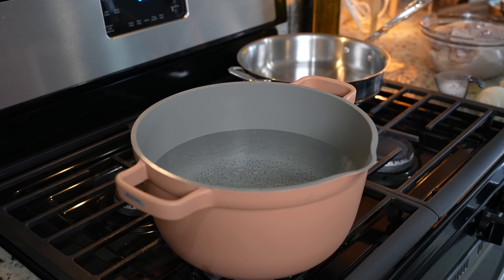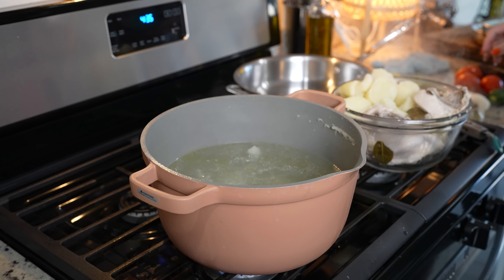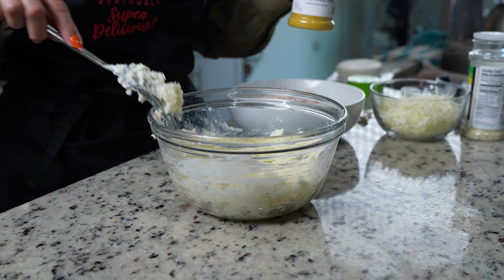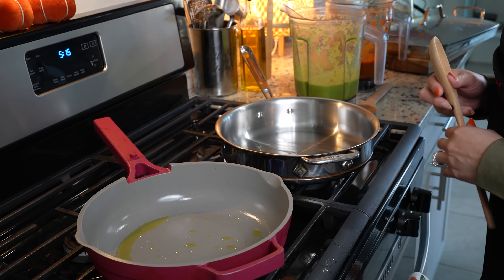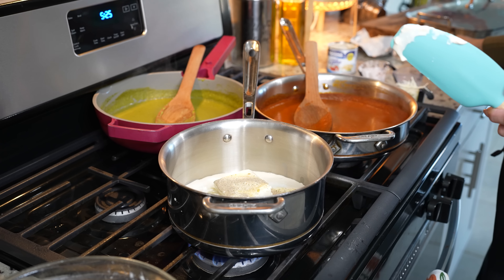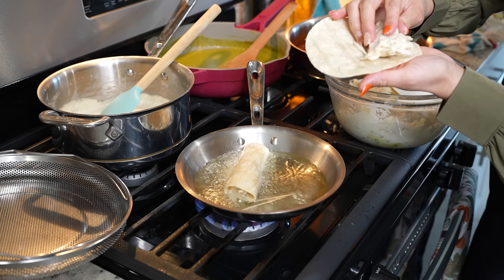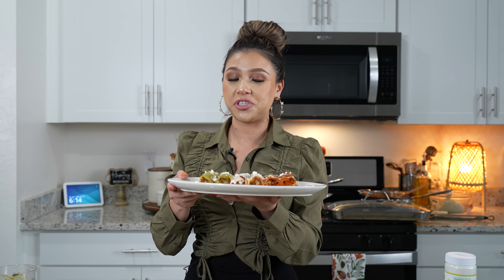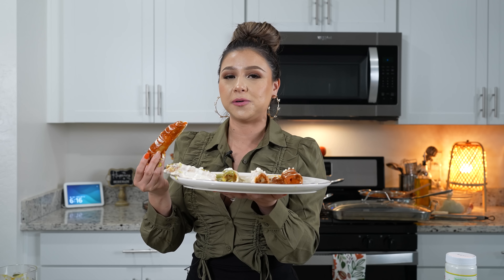CHICKEN and POTATO TAQUITOS DORADOS DROWNED In 3 Special Salsas!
Today I’m going to be sharing with you how To Make The easiest and most delicious tricolor taquitos ahogados basically downed tacos in 3 salsas to make our beautiful Mexico Flag 🇲🇽 let me tell you this is going to be your favorite way to eat tacos dorados! This dish is very popular in Mexico most of the time they will serve them as enchiladas but who doesn’t like tacos?
😁 Keep in mind, like every recipe and every household, are tons of variations that make this delicious recipe, you can constantly adjust it to your taste; I hope you enjoy it as much as my family and I do, and as always, if you do, please don’t forget to give me a big thumbs up, comment down below your thoughts and if you new to my channel, please hit that subscribe button so you can be part of our family! 😘

Tip! Make the taquitos first then the salsas

Enjoy after serving

Ingredients:
Boil 2 lbs chicken breast with salt ( I used 2 1/2 tbsp) 1/2 onion, garlic 2 bay leaves
3 medium potatoes
3 tbsp butter
3 tbsp sour cream
2 cups queso Oaxaca

🇲🇽 salsa verde
6 tomatillos
4 Chile serranos
1 garlic clove
1/4 onion
Handful cilantro
1/4-1/2 cup broth
Salt

🇲🇽 salsa blanca
1 media crema
4 oz cream cheese
1/4-1/2 cup milk
1/4 cup crema mexicana
2 tbsp-1/4 cup pickled jalapeño juice
1/4 cup shredded cheese
1 tsp garlic salt
1 tsp onion powder
1 tsp white pepper

🇲🇽 salsa roja
3 tomatoes
1 jalapeño
3 New Mexico Chile pods
7 Chile arbol
1/4 onion
1 garlic clove
1/2-3/4 cup broth
1/2 tsp oregano
Salt
1 serving of love 💕